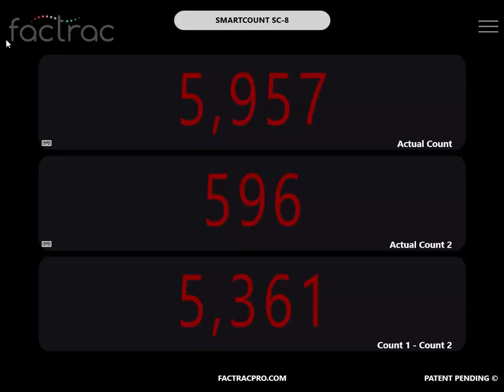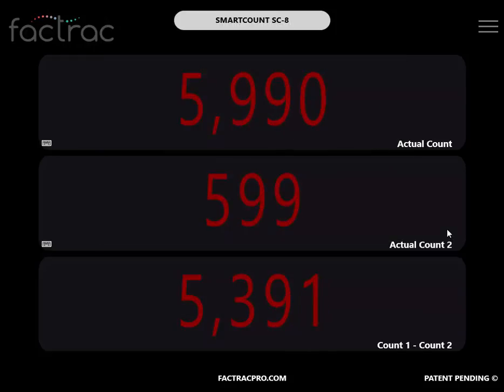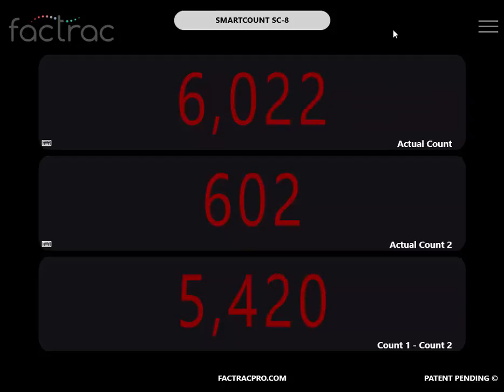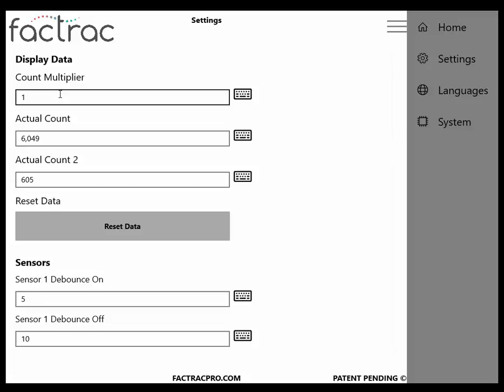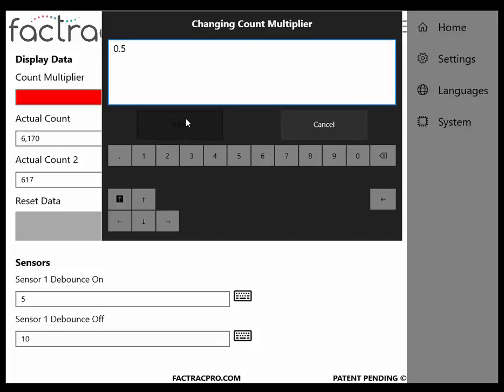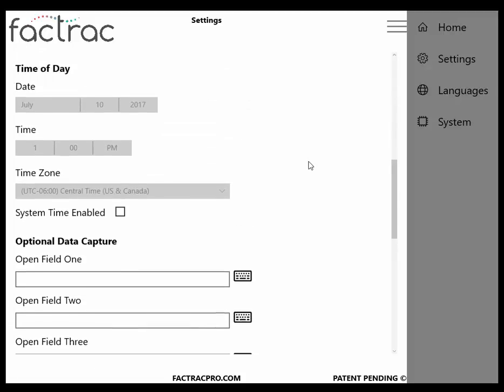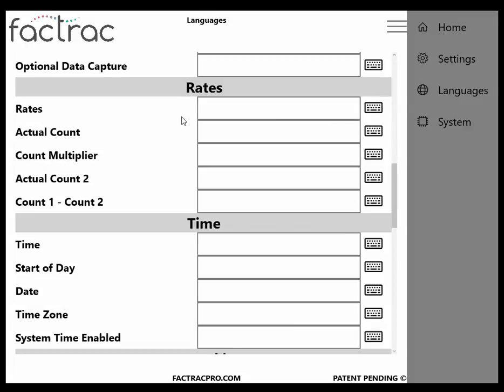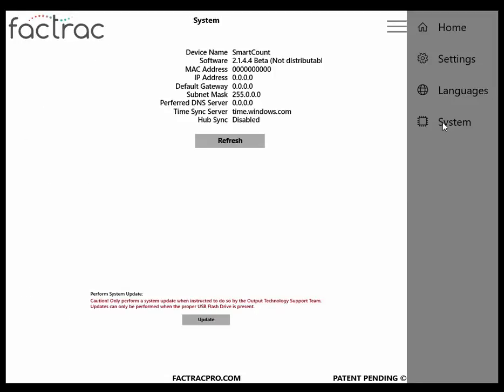FacTrac: SmartCount SC-8. Production Display with Count 1, Count 2 and Count 1 – Count 2